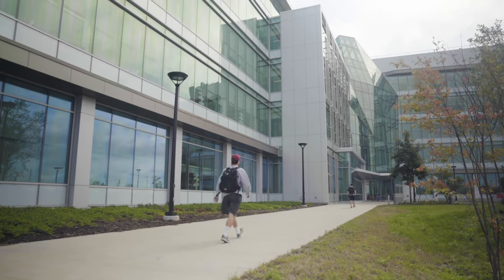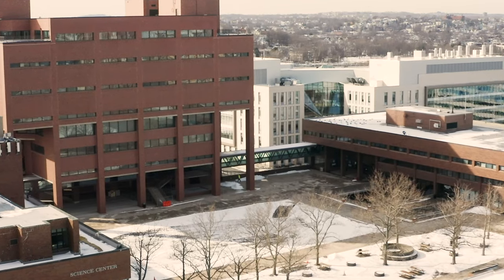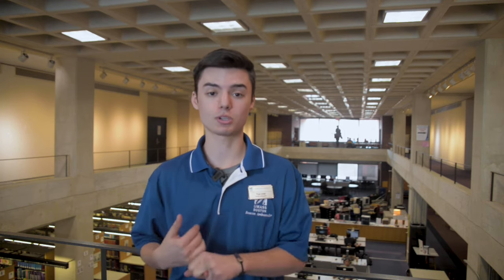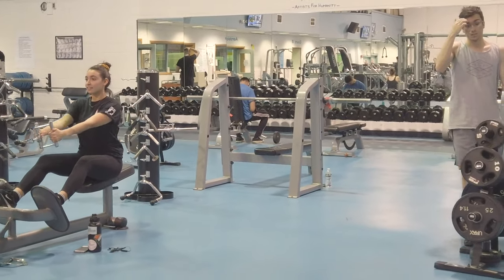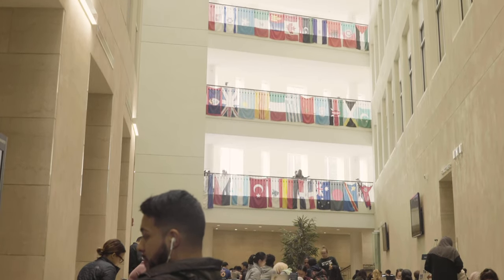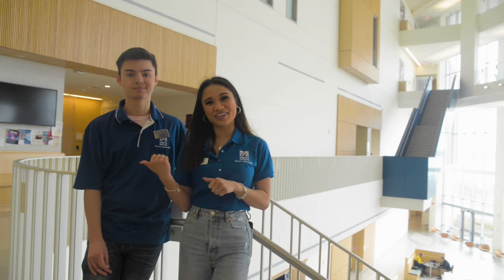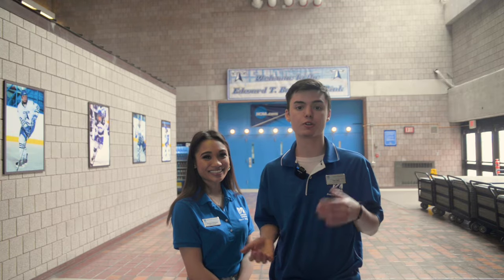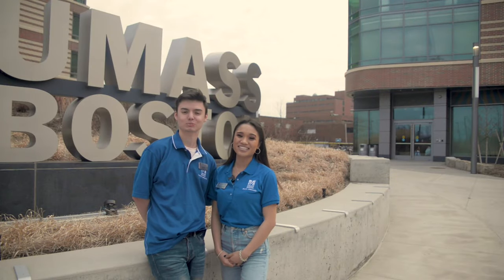UMass Boston Virtual Tour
Take a virtual tour of campus with UMass Boston students Ryan and Vanessa!